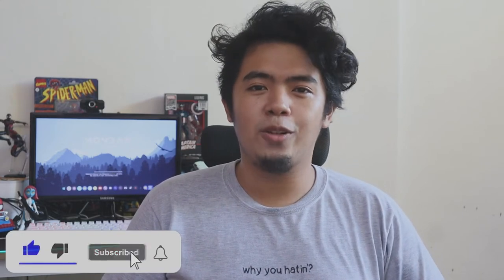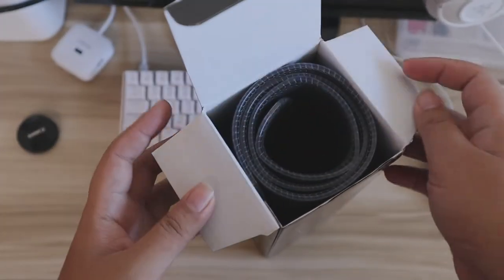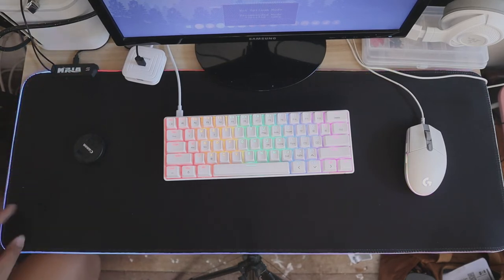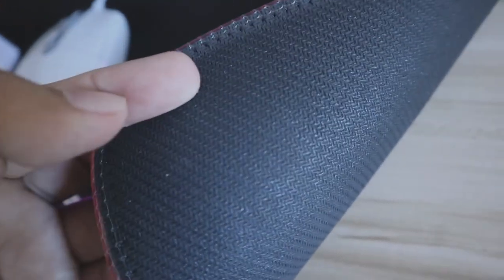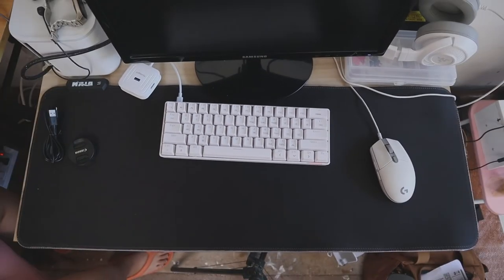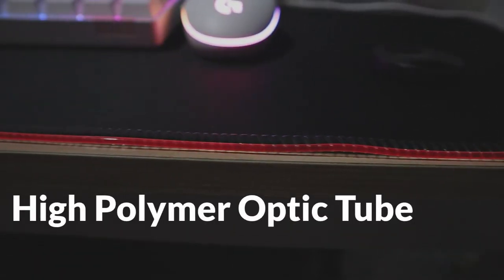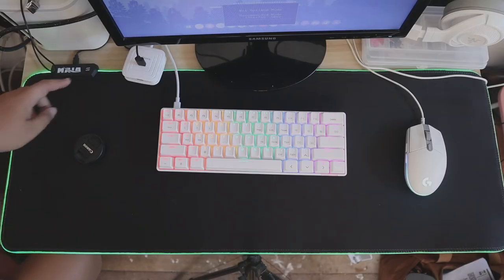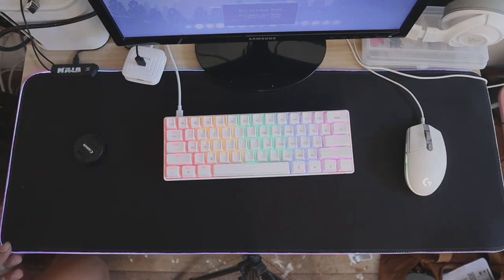MAIA RGB Mouse Pad Unboxing and Review: Cheapest RGB Mouse Pad!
Welcome everyone we're back to unbox a not so techie but still a techie gadget, the MAIA RGB Mouse Pad. This might be the cheapest rgb mouse pad you can find, only costing around ₱238.

📸 on Canon EOS M50

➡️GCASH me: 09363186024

MY KIT?

🎙️Takstar SGC-600
📱Huawei Nova 5T
📸Xiaomi Yi Action Camera
🚫my balls